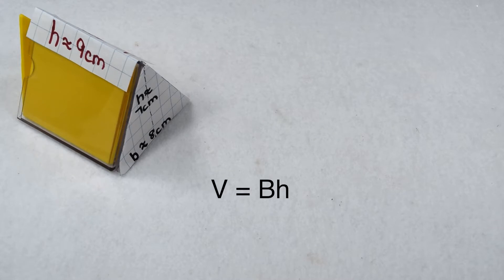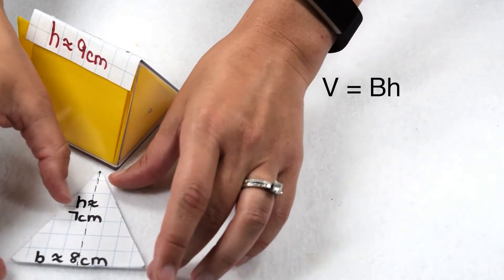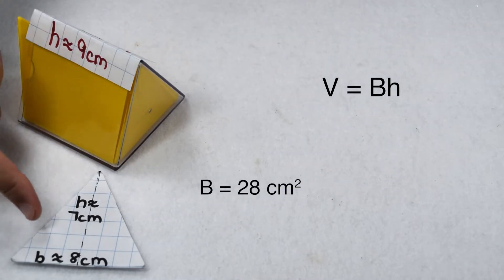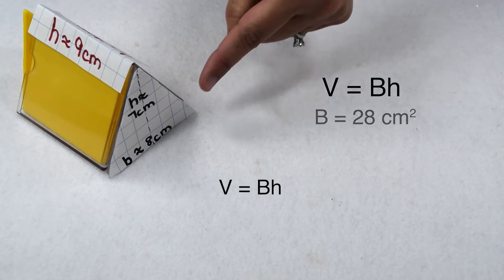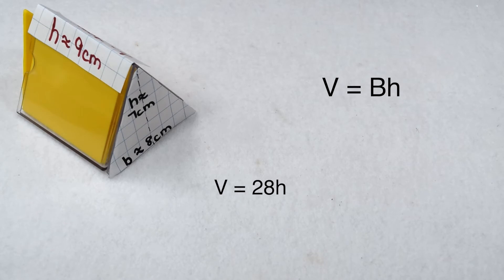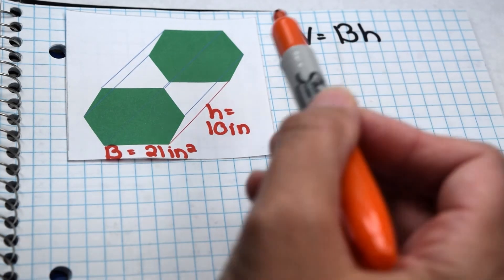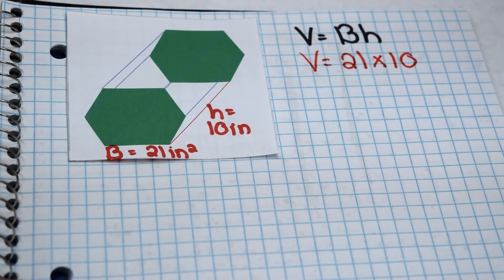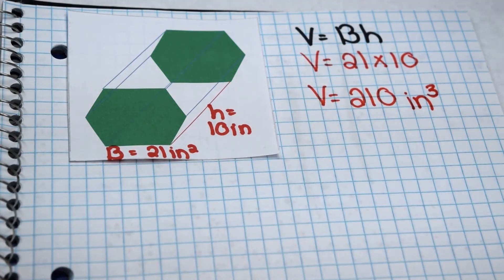Finding the Volume for All Prisms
Build on what you know from the volume of cubes and rectangular prisms to generalize our formula for the volume of any prism.